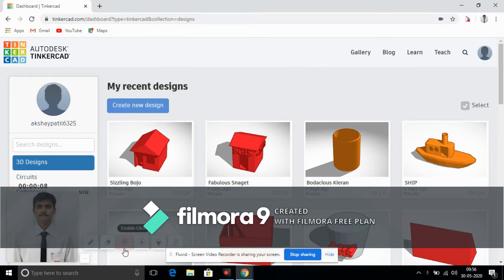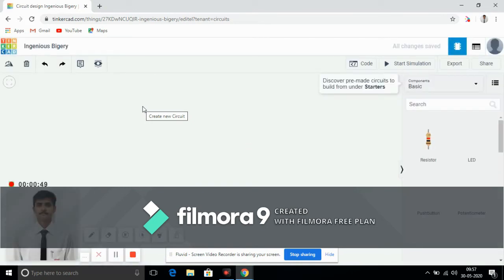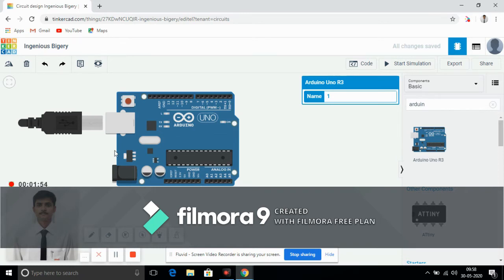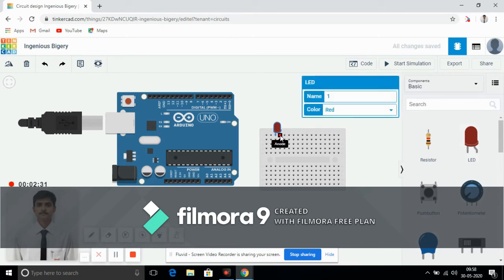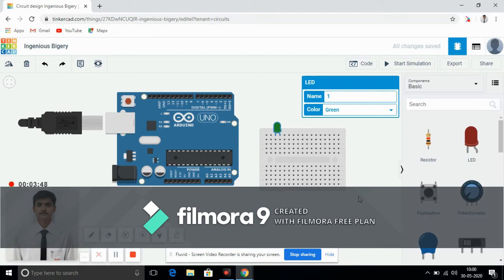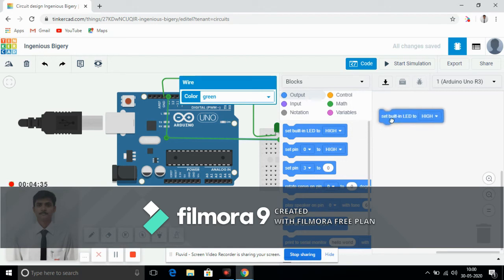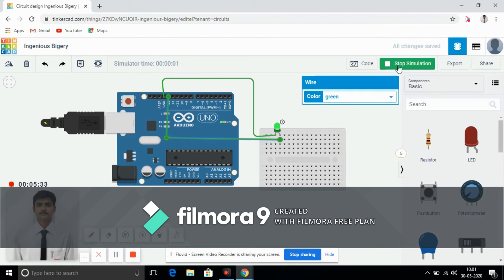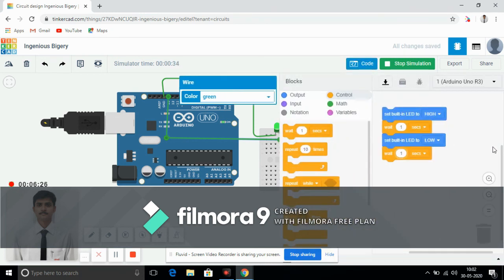Designing and Stimulating Circuits in Tinkercad